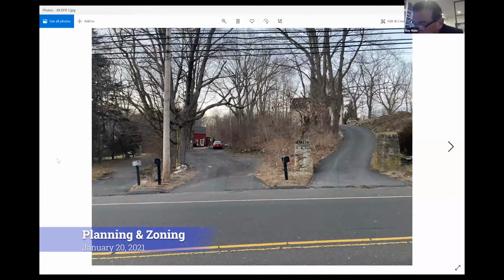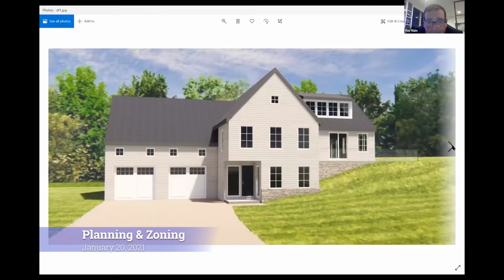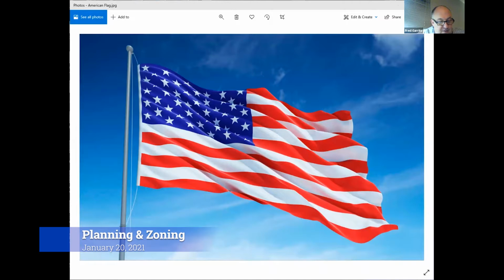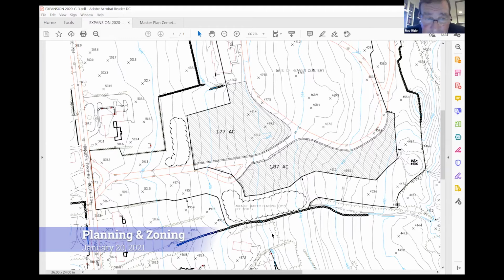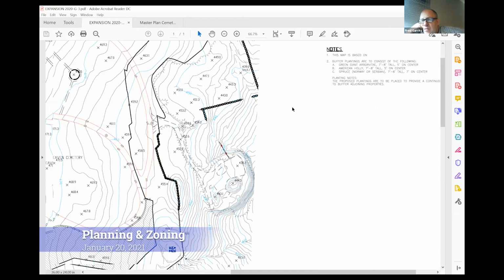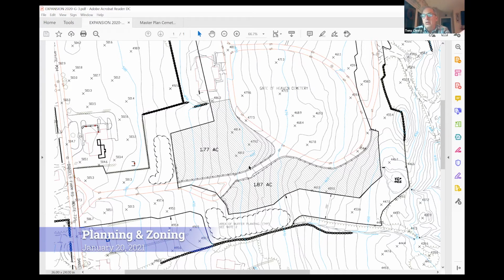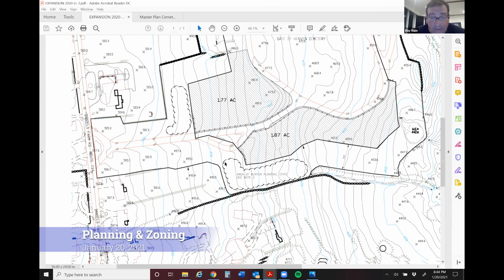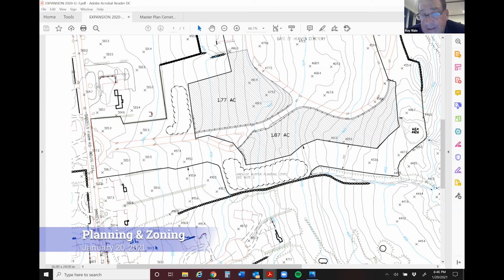Planning & Zoning Meeting 01 20 21